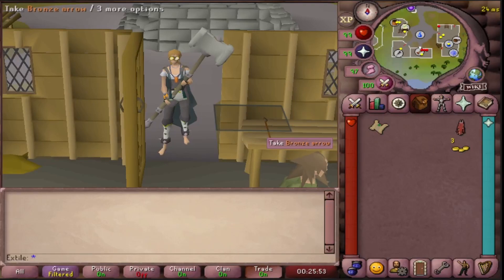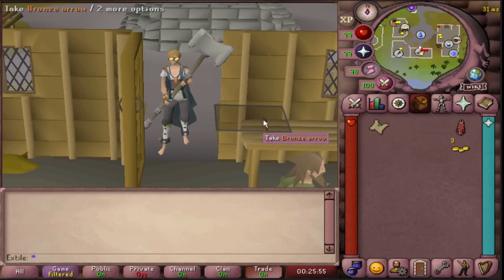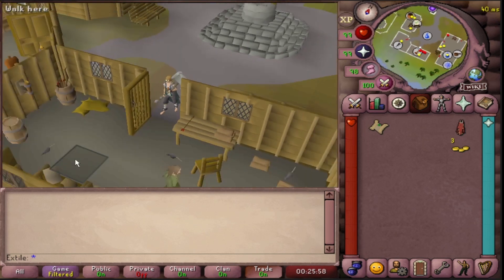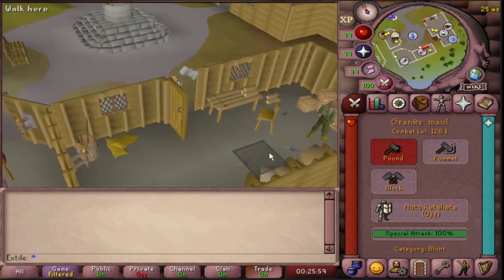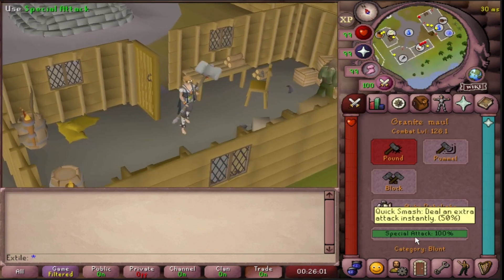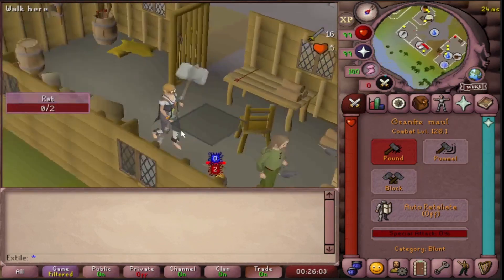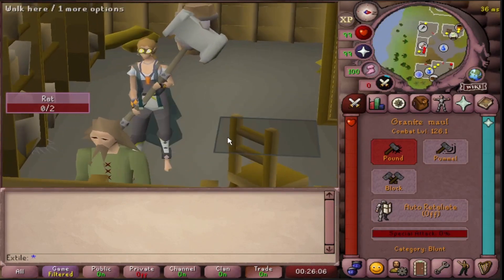OSRS Tricks: Granite Maul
No offense pkers.